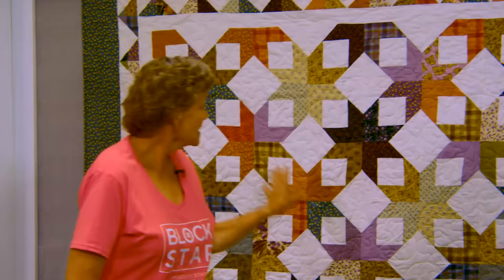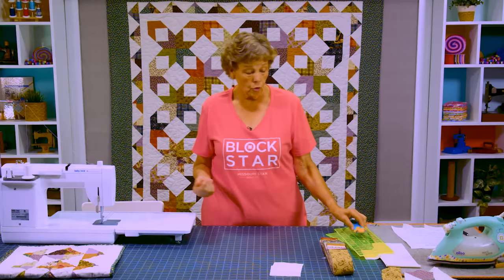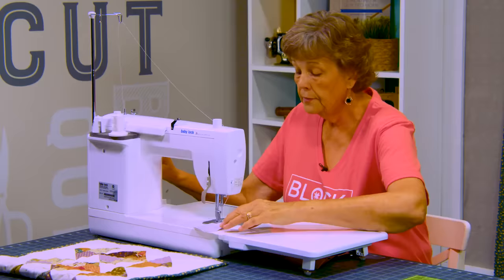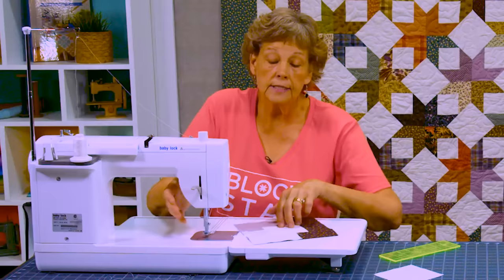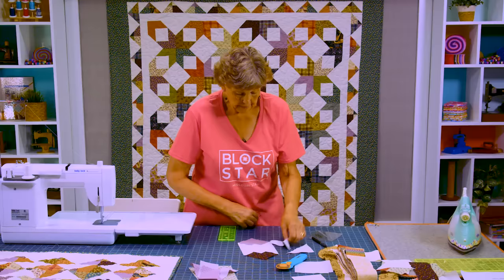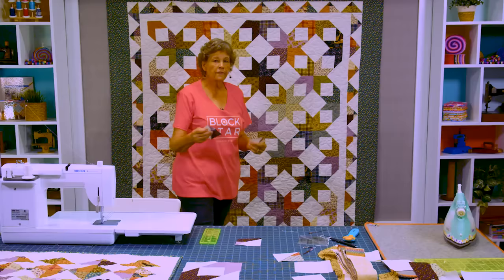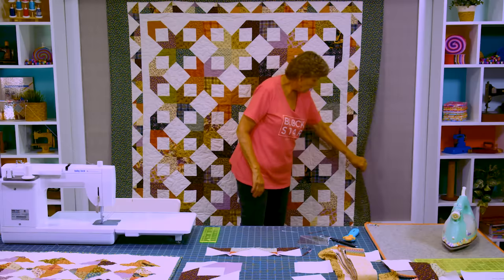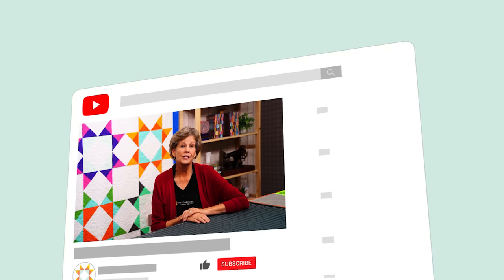Make a "Block Star" Quilt with Jenny Doan of Missouri Star (Video Tutorial)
NOTE You will also need (114) 4-1/2" background squares.

Jenny Doan makes a fabulous new star quilt using 2.5 inch strips of precut fabric. For this project, Jenny chose Practical Magic Double Scoops by Edyta Sitar of Laundry Basket Quilts for Andover Fabric. This pretty jelly roll pattern is named after our very own BLOCK Magazine. So, of course, we had to finish it off with our Chuck the Duck machine quilting pattern! These star blocks comes together easily, and the leftover bits are made into a scrappy, pieced border + a bonus table runner!

@MissouriQuiltCoprovides totally FREE quick and easy quilting, sewing, and craft tutorials every single week because we love to help you create! Follow along with these fun online classes to learn more about quilt design and quilting techniques. It’s an inspiration for everyone—from beginners to advanced quilters. To make quilting easier than ever before, precut fabrics are used as the building blocks of most projects. These quilt fabrics like layer cakes, charm packs, and jelly rolls make textile patchwork as easy as pie! Plus, we offer quilt patterns and quilting supplies along with gorgeous quilt material to simplify your experience. We hope you enjoy our quilting tutorials.